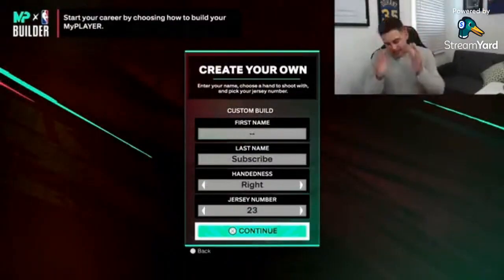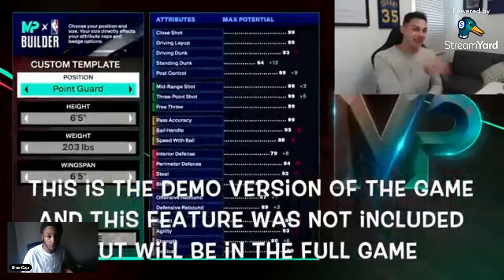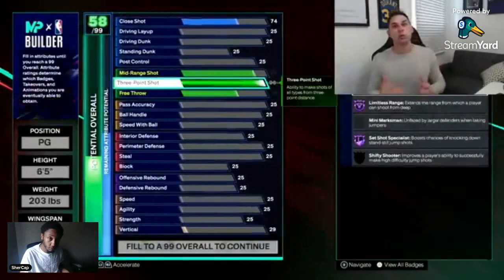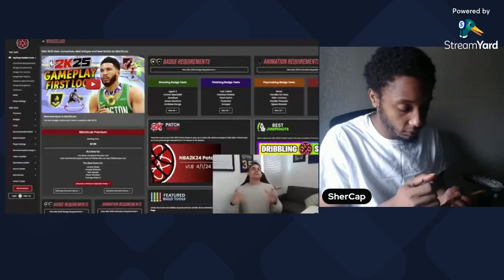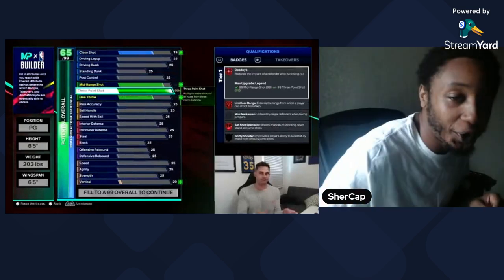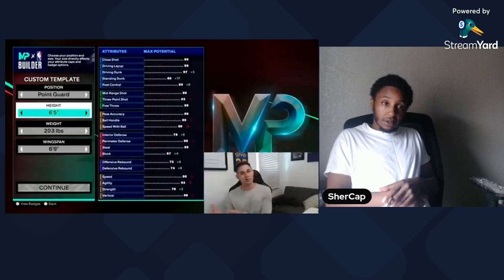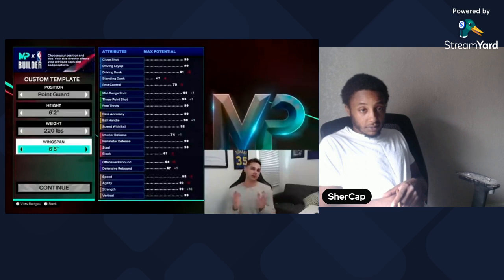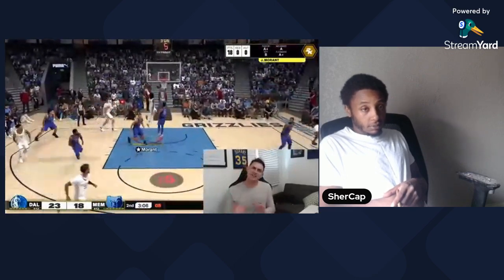10 MISTAKES to AVOID when CREATING your BUILD in NBA 2K25... (Reaction)